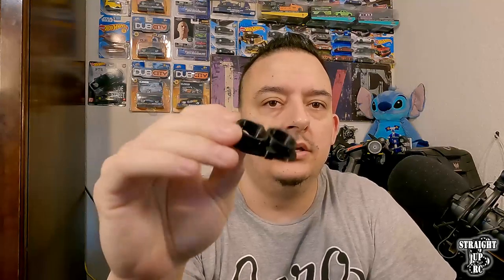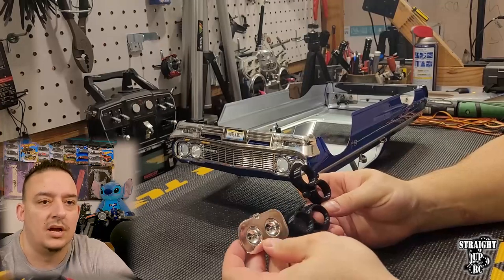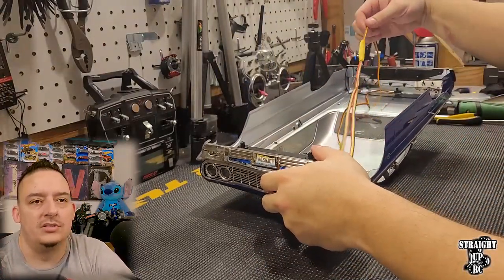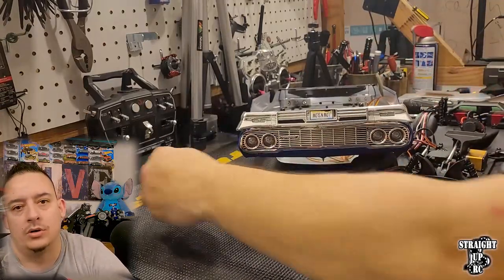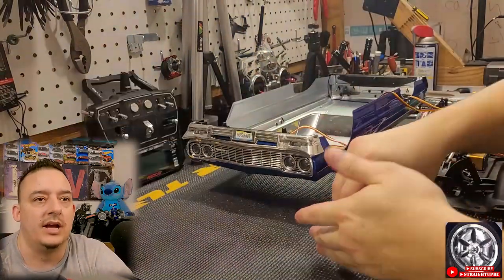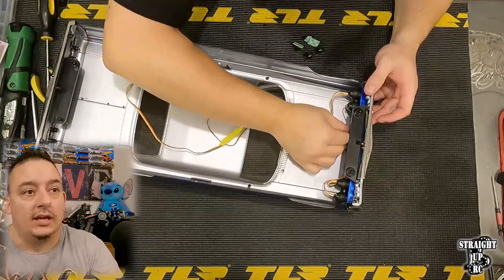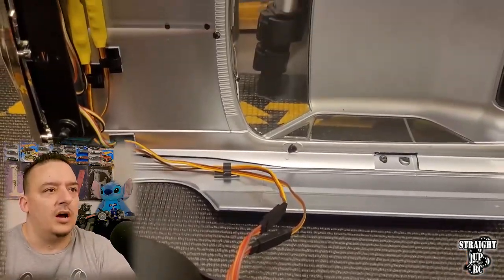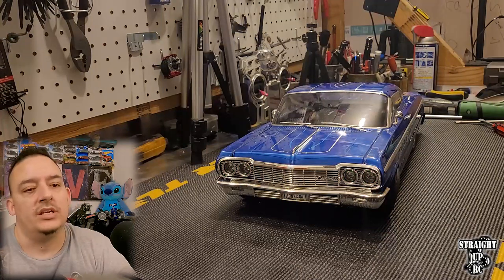Redcat 64 HALO LED Angel Eyes!!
Redcat 64 Angel Eyes HALO LED Ring Light Install with Custom 3D Printed Headlight Buckets

The lights used in this installation are found here:
** Keep in mind this install requires 2 of these light kits for a full install. **

In this video, I wanted to cover the installation of the Angel Eye HALO LED Ring lights on the Redcat 64 Lowrider Impala. I used the custom headlight buckets that I designed and 3D printed for this installation process.

Video Intro: 0:20
Stock Bucket Removal: 0:44
Install LED lights into custom 3D printed headlight buckets: 1:30
Plugging "Y-Harness" into receiver channel 4: 4:10
Chassis wire clean-up, mount, and tuck: 5:10
Body Wire cleanup and tuck: 6:51
LED Light function test+DEMO: 10:26
An important tip for using the Redcat transmitter to change the LED colors: 11:21
Full install view - recap: 13:00

I will do my best to respond to any comments made on the video as well as any messages directly sent. Be sure to check out the other social media pages such as Facebook and Instagram, where you can message me as well.

Feel free to stop by the Facebook page as well as Instagram and follow and like as well! Hoping to maintain new, fresh, and Straight-UP RC content!